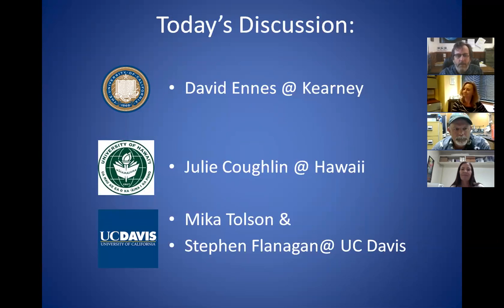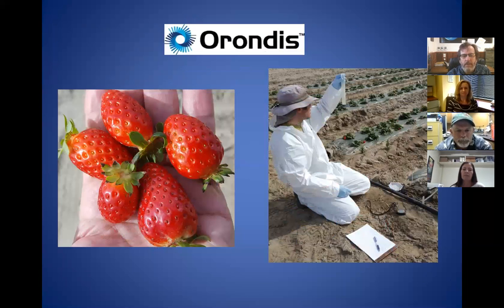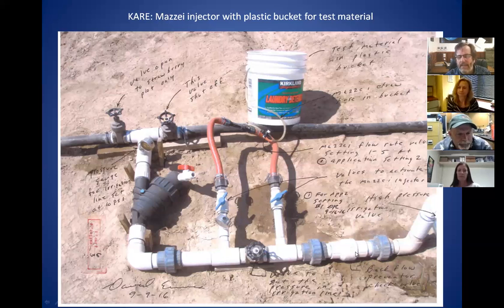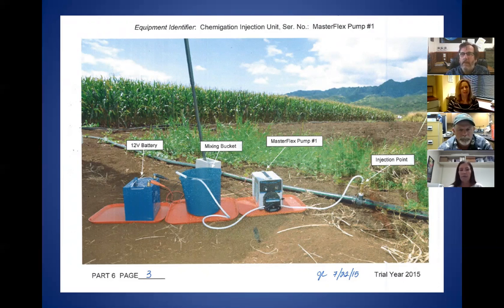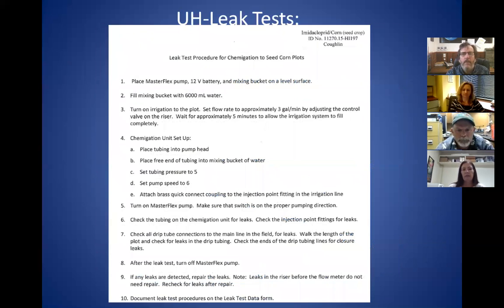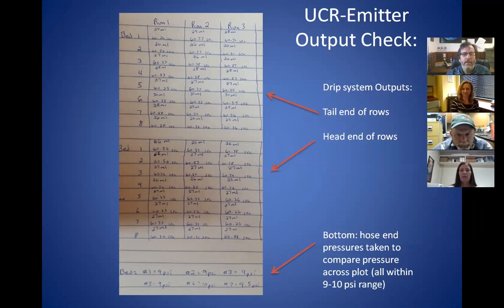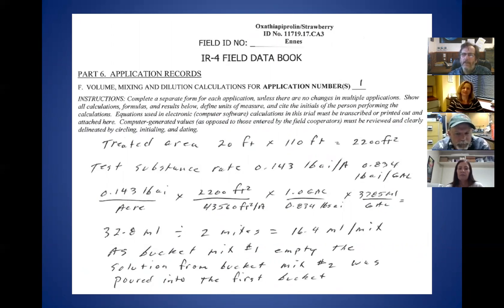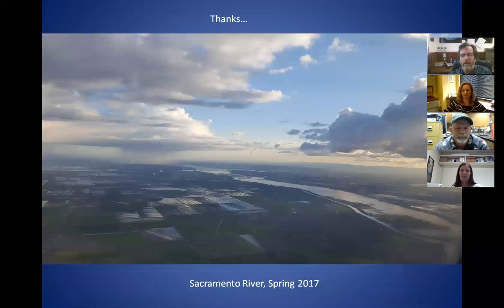zoom 0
Western Region IR4-Drip Injection Residue Study Discussion